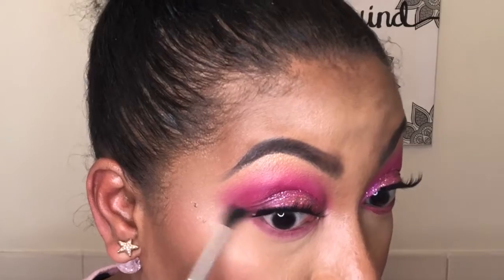Valentine’s Day Look | Colourpop Ooh La La Palette | Cutetrini23TV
Hi guys! Today's video is a Valentine's Day makeup tutorial with two lip options. Which one is your favorite? Let me know i the comments below!